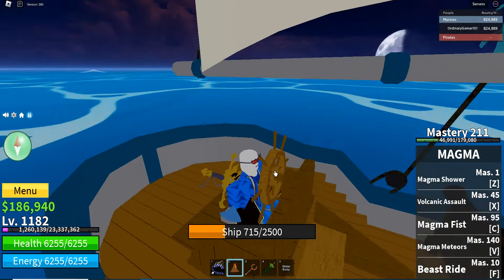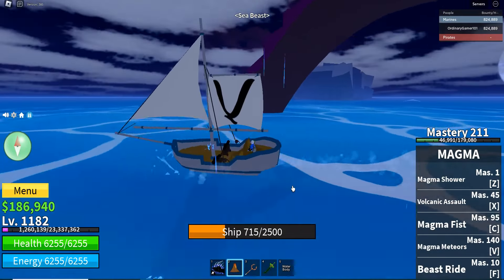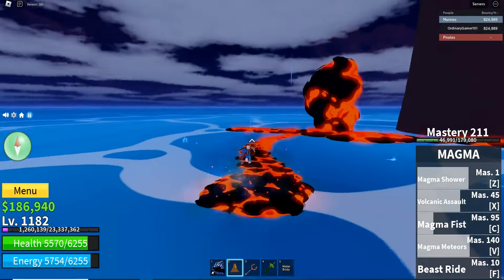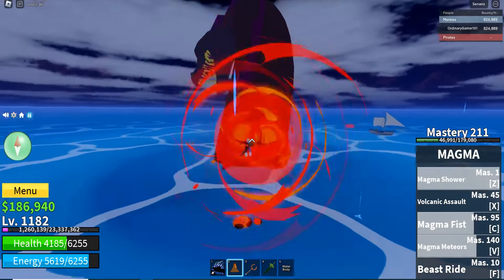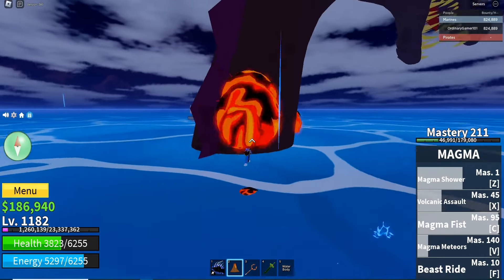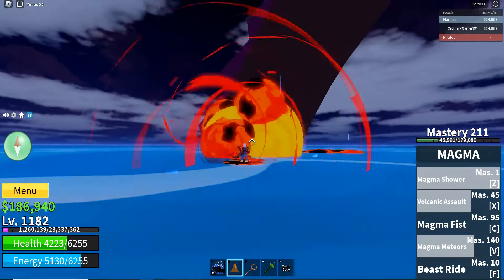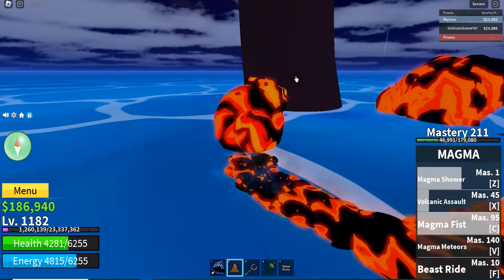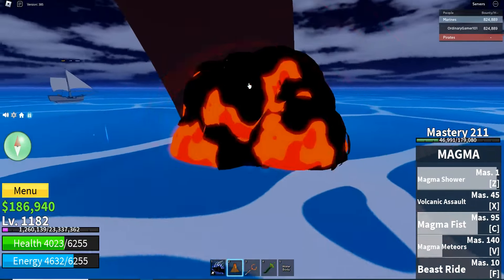How to hunt / spawn sea beasts in Blox Fruits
I felt compelled to make this video because so many people I’ve seen in Blox Fruits ask how to farm sea beasts, so here you go.
Side note: There’s no cooldown on sea beast spawns, so one can spawn directly after one is killed. Enjoy 🙂🐉🌊